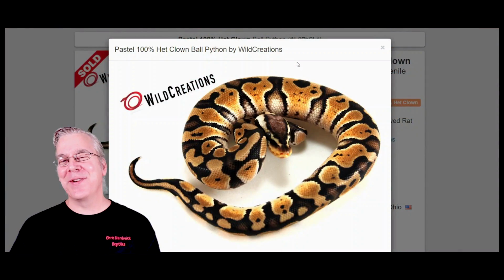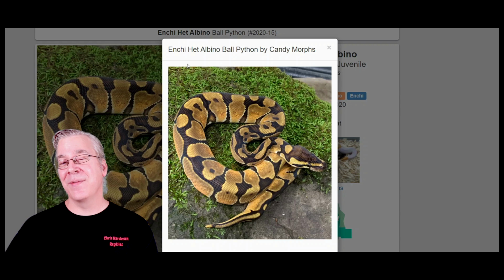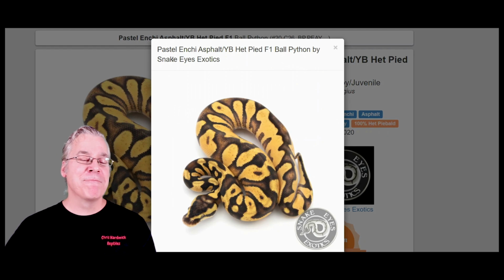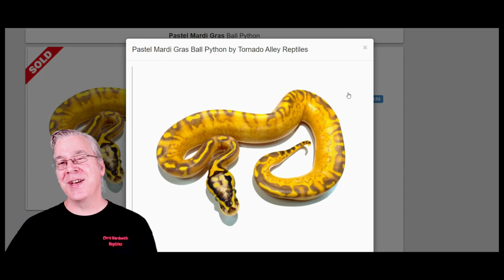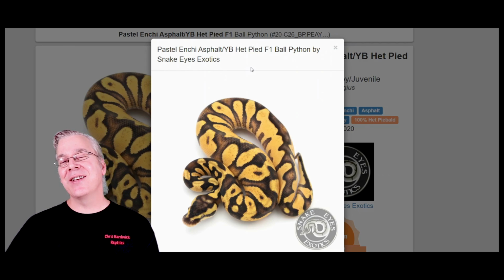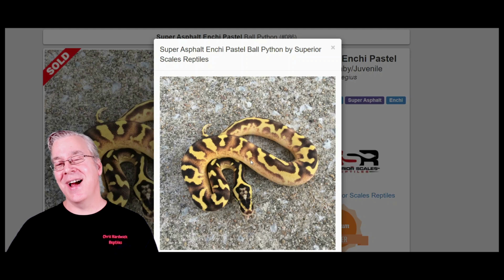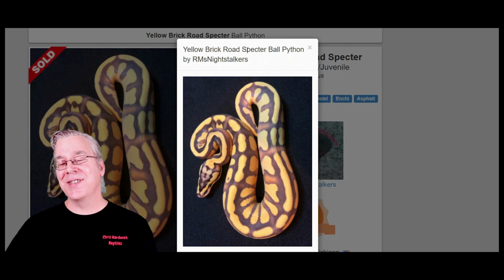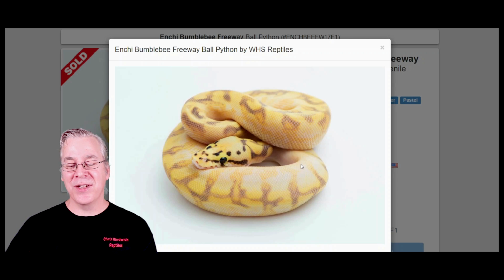The 'Yellow Brick Road' Ball Python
In this video I'll show the potential of the Yellow Brick Road ball python.

Have you heard about 'Honey'?  It's a browser plugin that helps you save money on all purchases on every website you visit.  It's almost too good to be true, I just bought some groceries online from Safeway and clicked the Honey button during checkout.  Totally blew me away!  It's software that's a browser plugin, totally safe addition to your web browser, so you don't have to install software to your computer.  I actually heard about it from another YouTuber.  Here's a link, you don't have to buy anything, it won't cost you anything but it can save you some big bucks!

Here's the tripod I use:

This is the SD card for the camera:

This is my studio lighting:

Here are my batteries for my studio lights:

Here's the bag I use for my camera gear: